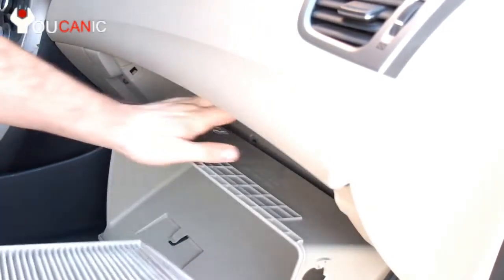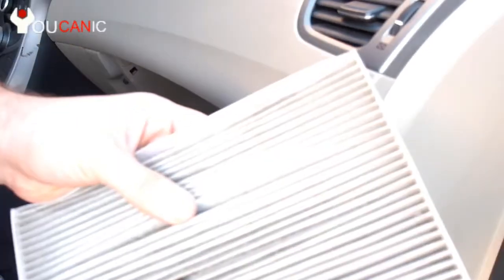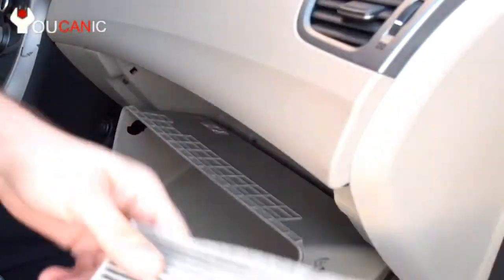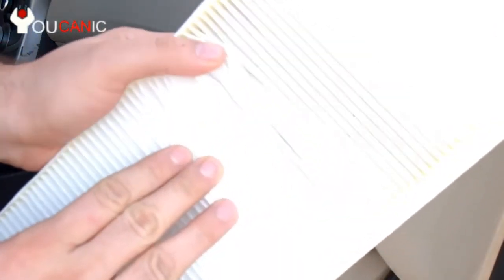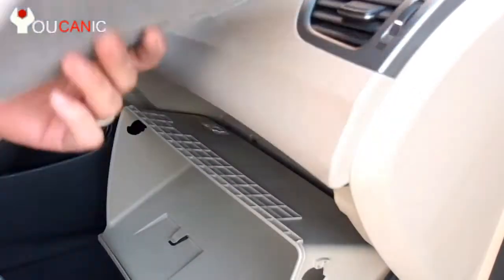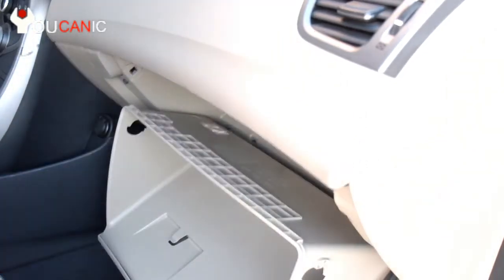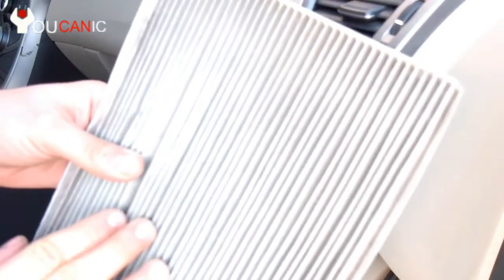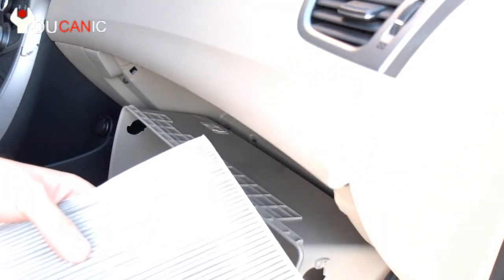Cabin Air Filter Replacement Guide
In this informative video, you'll learn how to replace the cabin air filter in your vehicle using easy-to-follow step-by-step instructions. We'll walk you through the entire process, from locating the filter to removing and replacing it, so you can save money by doing it yourself. With clear visuals and helpful tips, this video is perfect for novice and experienced car owners looking to maintain their vehicle's air quality. Follow along and breathe easier with a clean cabin air filter.

YOUCANIC - You Can be the Mechanic 👉 Buy *Powerful Diagnostic Scanner*:
A Full System Diagnostic Scanner that works on all vehicles. Can read and clear codes from any system, module, or control unit, including engine, transmission, airbag, ABS, traction control, climate control, blind spot monitoring, air suspension,  door modules, immobilizer to name  a few. Bidirectional support.